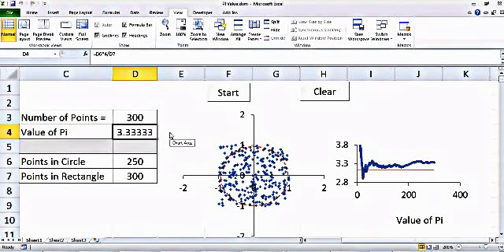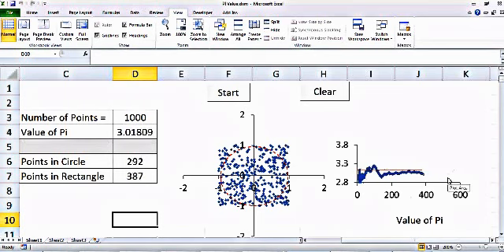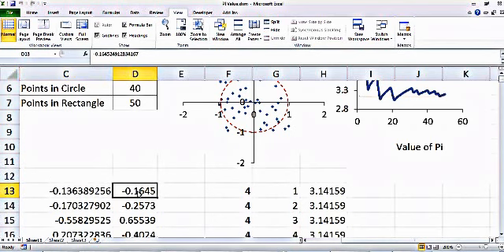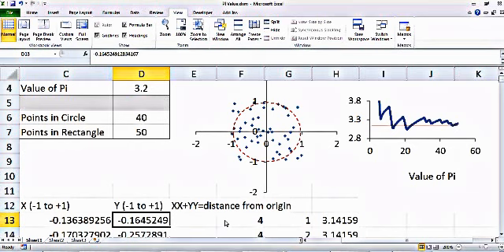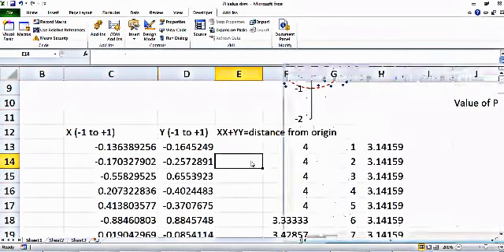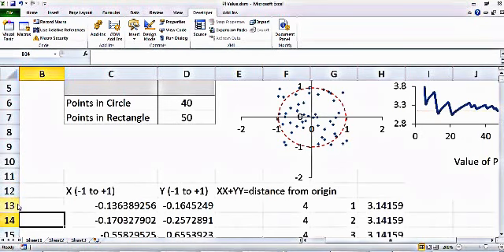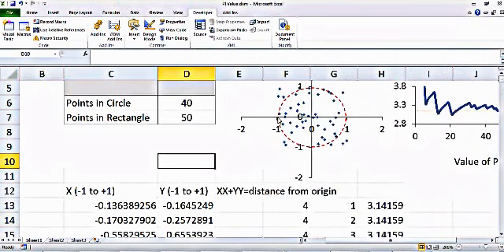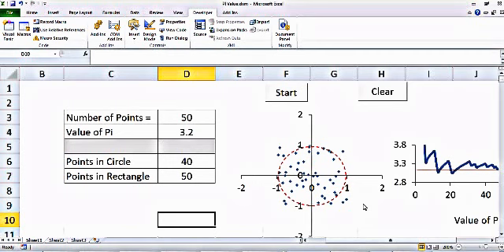Monte Carlo simulations to calculate the value of Pi (Excel VBA)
Monte Carlo simulations to calculate the value of Pi and Animation in excel (Tutorial) Check out Ebook "Mind Math" from Dr. Garg